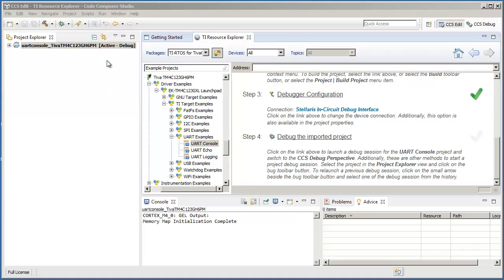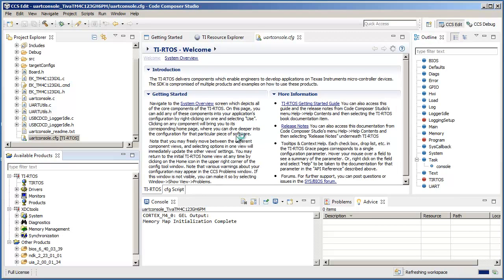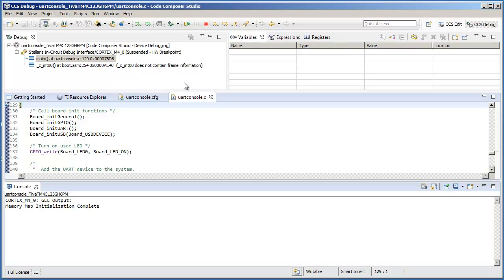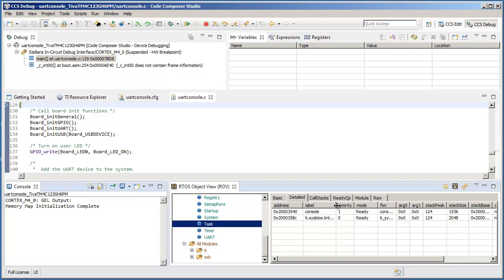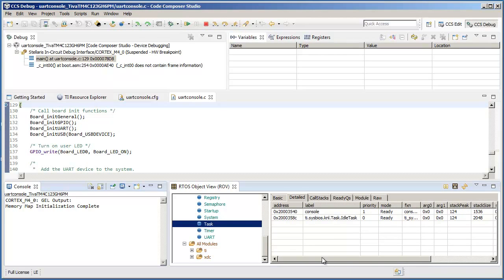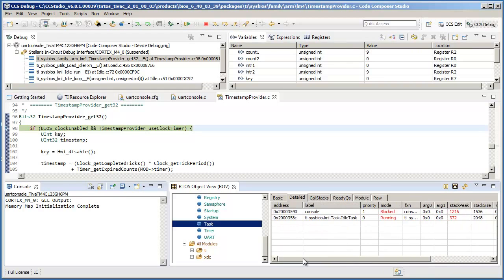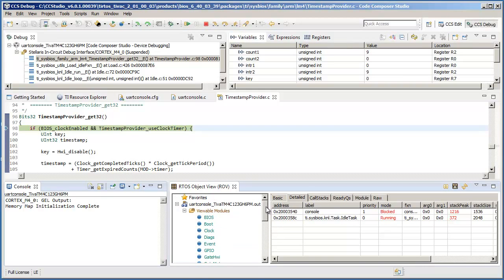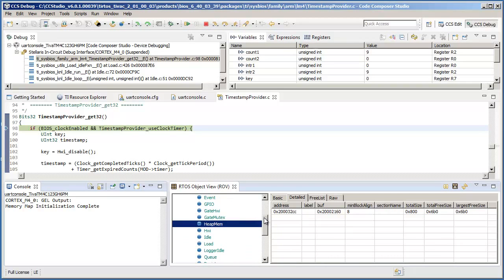Using RTOS Object View (ROV) 2019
Use the RTOS Object View (ROV) to examine and debug your TI-RTOS application